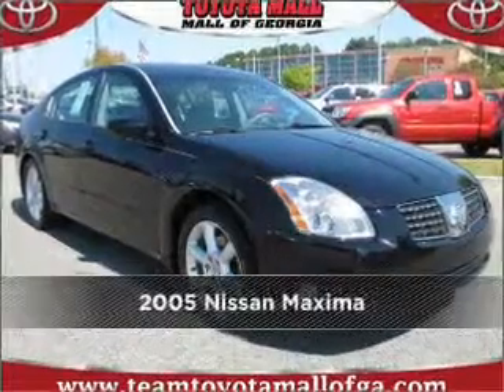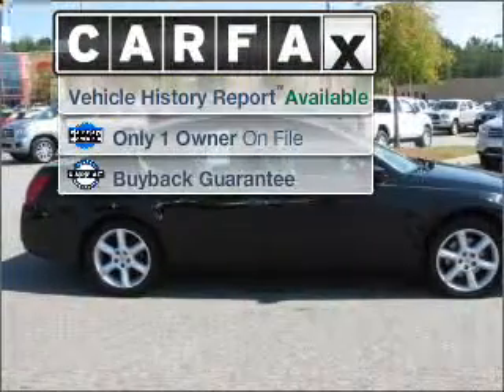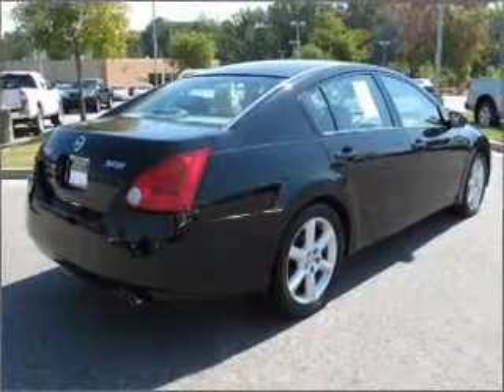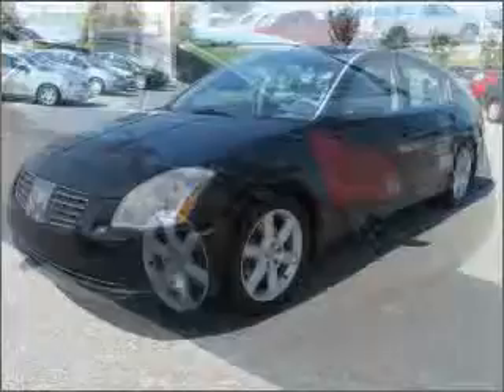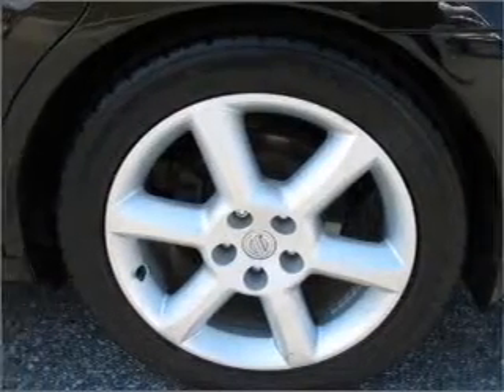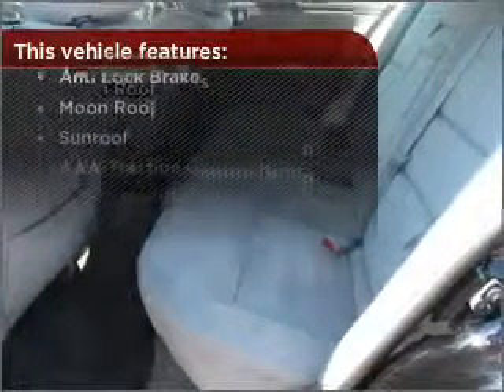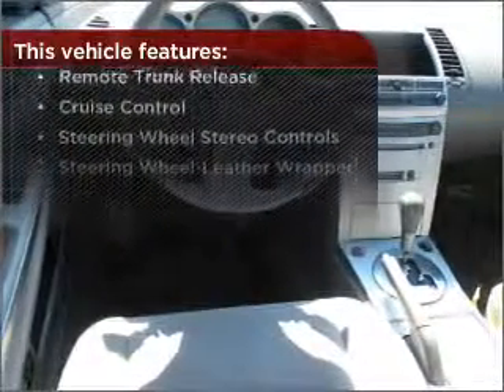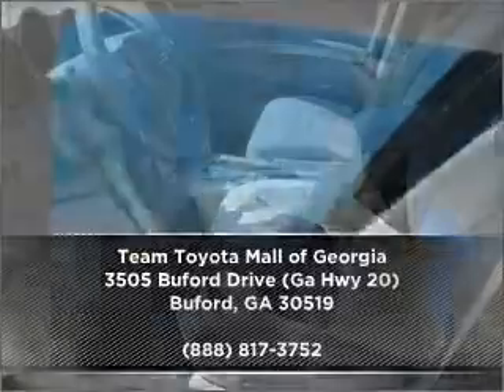2005 Nissan Maxima in Buford, GA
3505 Buford Drive (Ga Hwy 20)
Buford, GA 30519
2005 Nissan Maxima
Automatic
Mileage:89162